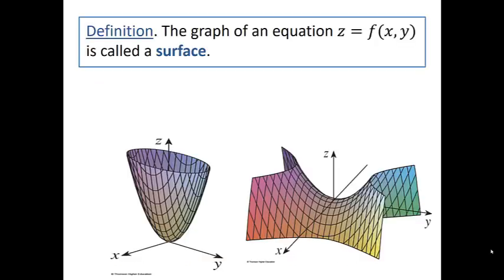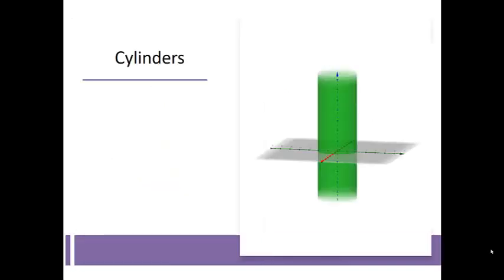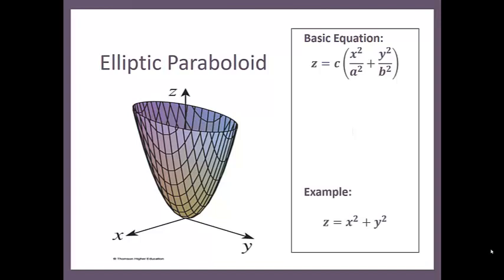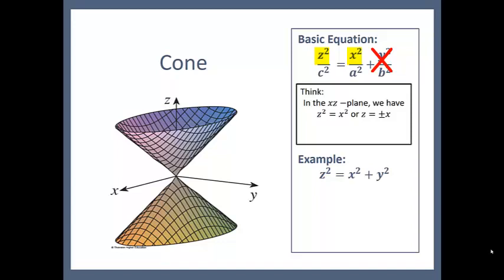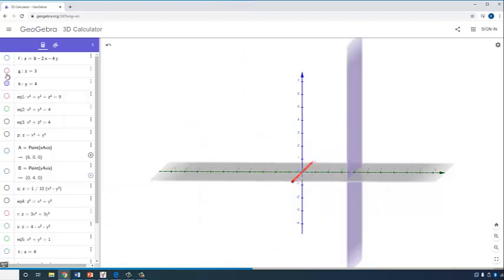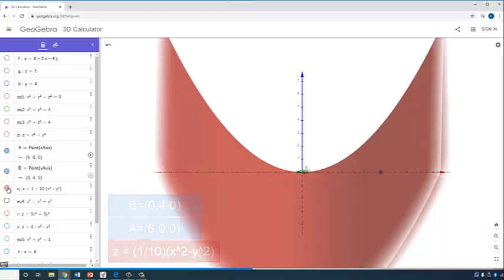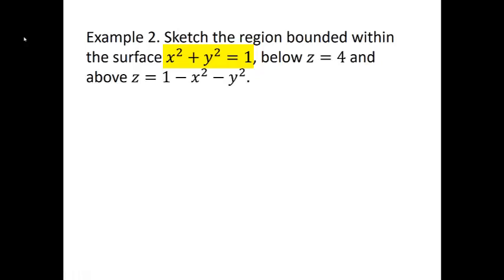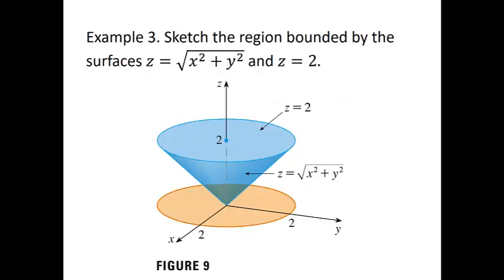Functions of Several Variables (Part 2)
Section 14.1 In this video we will look at the most important examples of surfaces and explore how to visualize the surface given an equation.